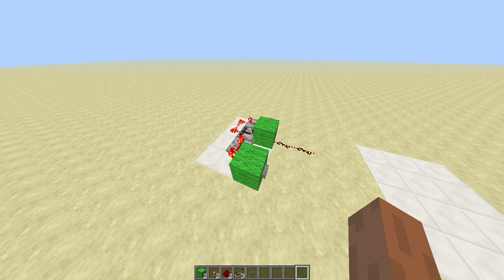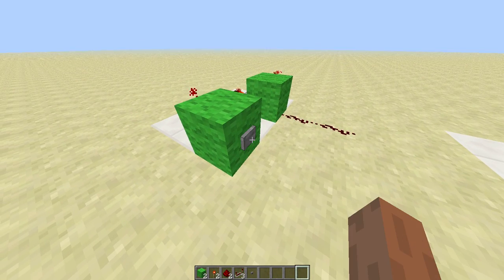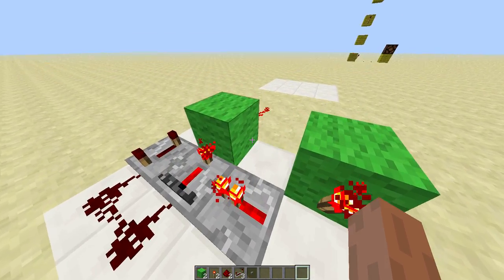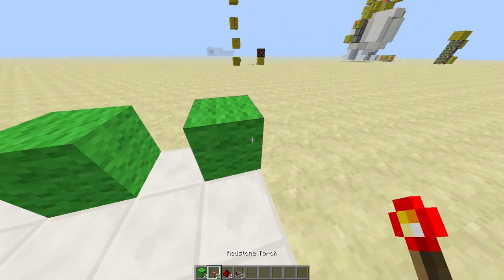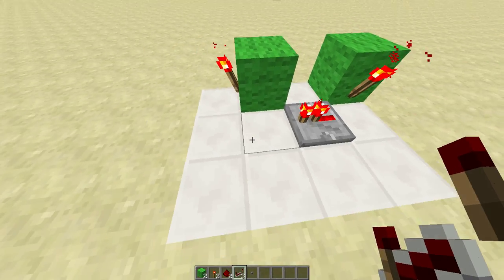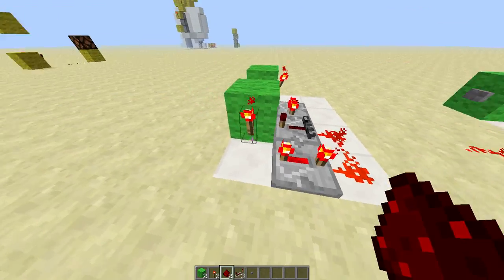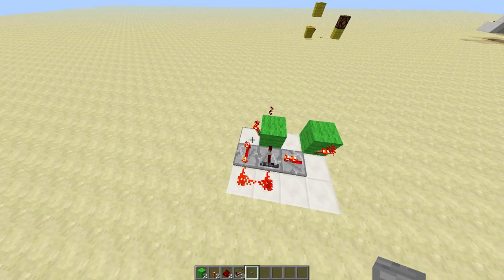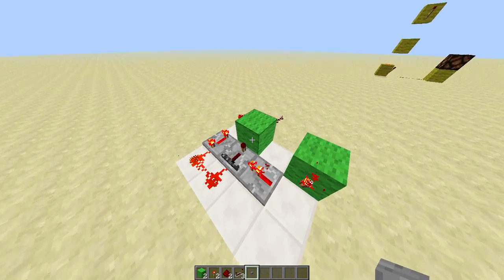Pistonless T-Flip Flop Tutorial 1.7.2 (3x4x1)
$25 VISA GIFT CARD AT 5000 LIKES
$50 VISA GIFT CARD EVERY 1,000,000 VIEWS

Quick tutorial on a Super Compact pistonless T-Flip Flop. This design may be the smallest/cheapest 1 tall design. Requires only 2 dust, 2 torches, and 3 repeaters. I use a button input and 2 dust to show output but you obviously will use whatever is practical for your build. This was created in 1.6.4 but tested working in 1.7.2.